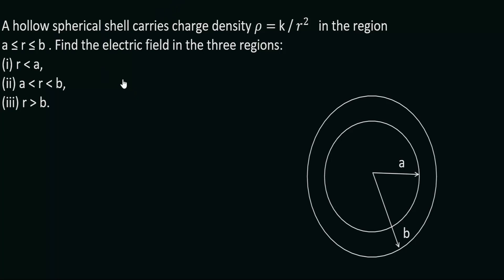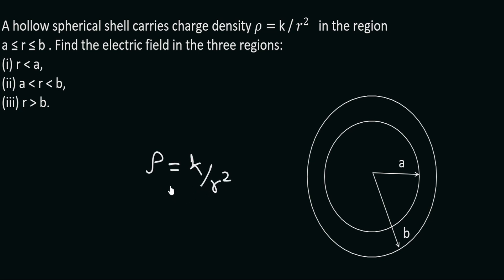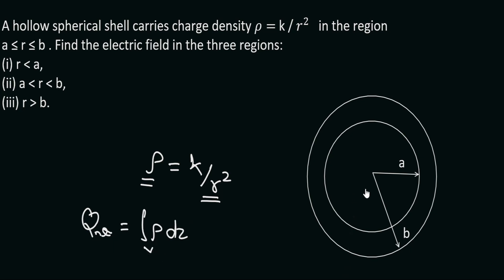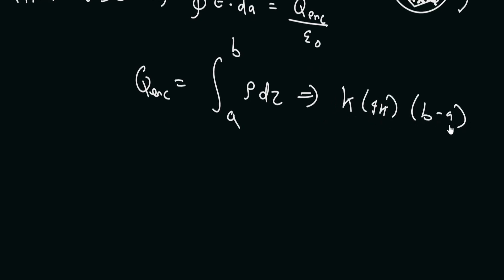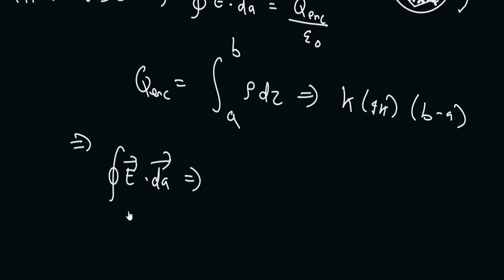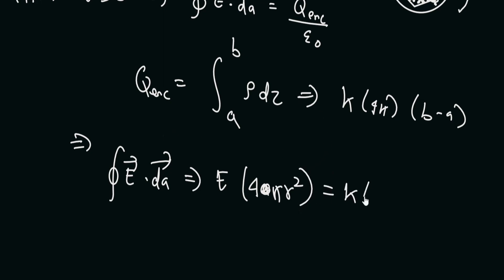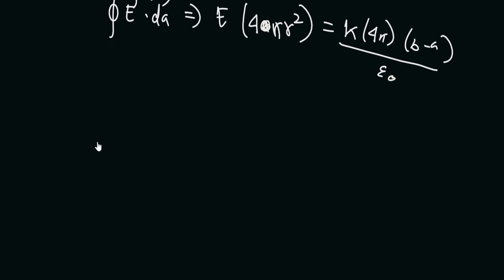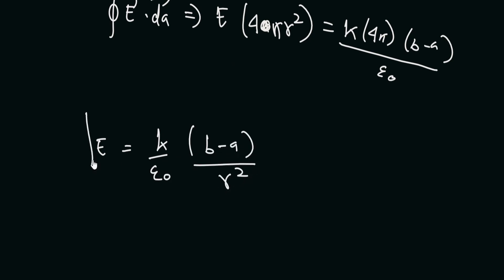Gauss's law spherical symmetry example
In this video, we solve a problem of gauss's law in the case of spherical symmetry.